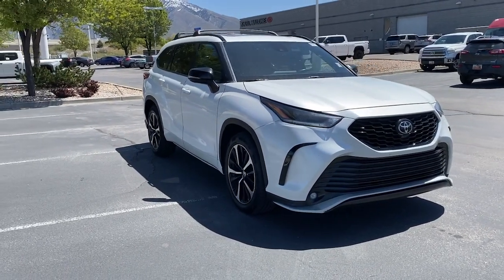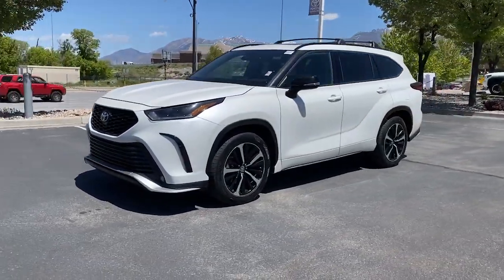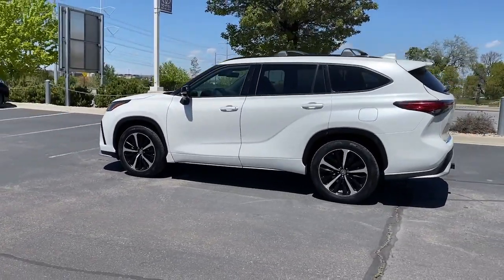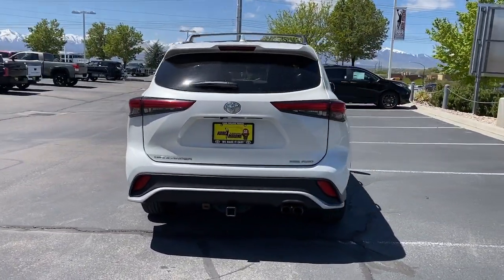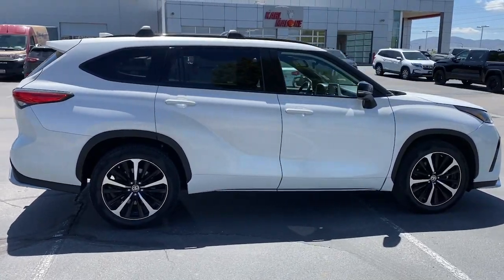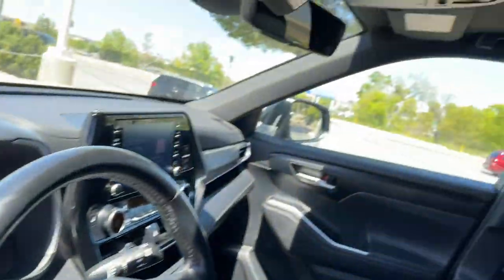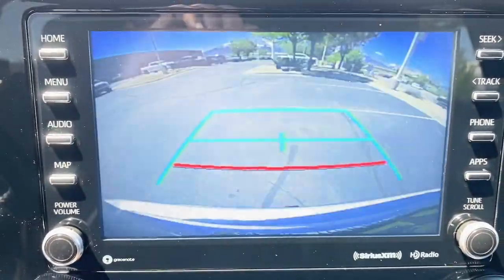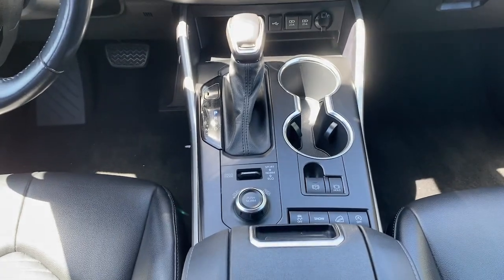2021 Toyota Highlander XSE Draper, Sandy, South Jordan, Riverton, Salt Lake City UT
Pre-Owned 2021 Toyota Highlander XSE available at Karl Malone Toyota located in 11453 Lone Peak Parkway, Draper, UT, 84020. Servicing the Draper, Sandy, South Jordan, Riverton, Salt Lake City area.

Get into a car with value, the   2021  Toyota Highlander.  Here's a sleek and sporty Toyota Highlander your family will love. From its safety and driver assistance tech to its multiple climate control zones and infotainment system, this smooth-riding, quiet, roomy, 3-row crossover offers the capability and creature comforts to help you make the most of every road trip.  The following are some of this vehicles highlighted options: Apple Carplay®/Android Auto®, Moonroof, Keyless Entry, Fog Lamps, Power Liftgate, Power Passenger Seat, Satellite Radio, Heated Mirrors, Back-Up Camera, Steering Wheel Audio Controls. Make every drive all that it can be in this comfortable and capable Highlander. Our team is committed to giving you the best possible customer service. Why not stop by for a test drive today?